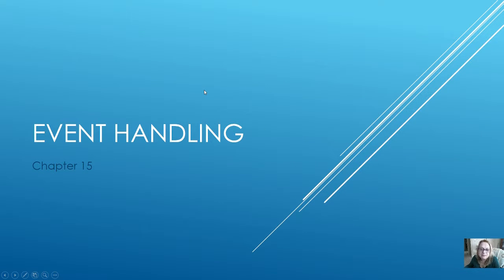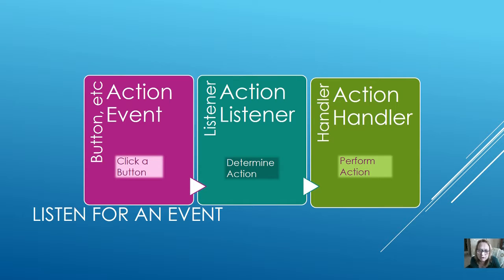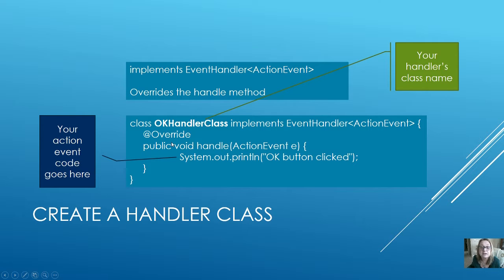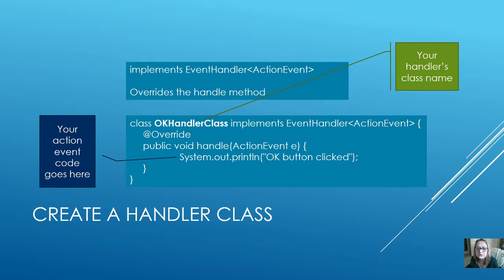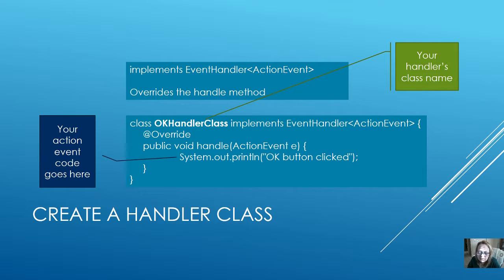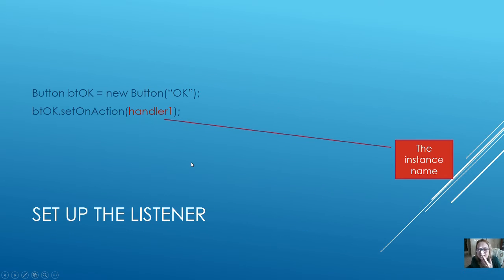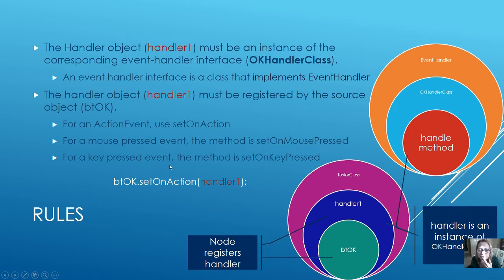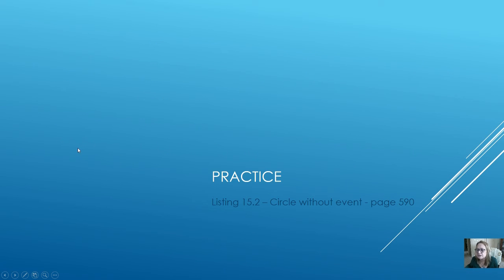CIS171 Week05 JavaFX events intro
Intro to Event Driven Programming. How to create event handler classes in Java.